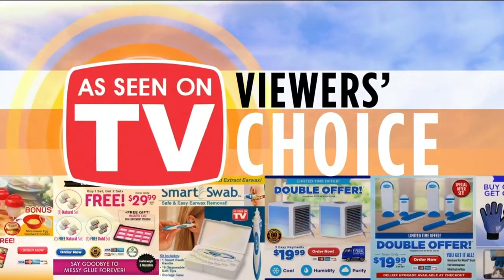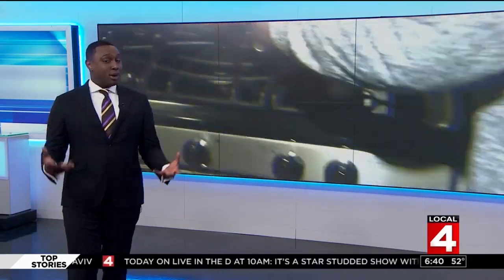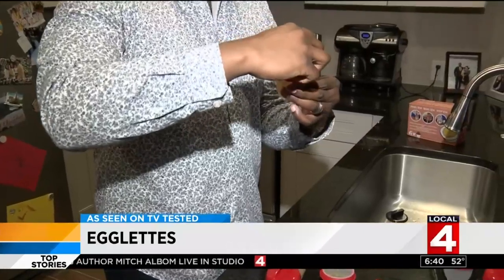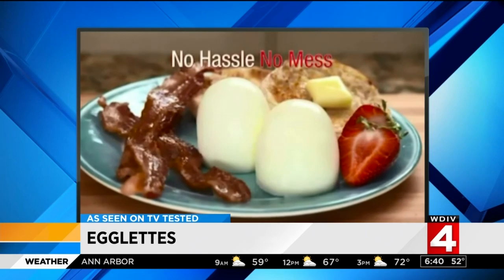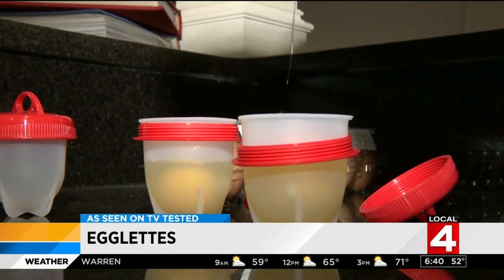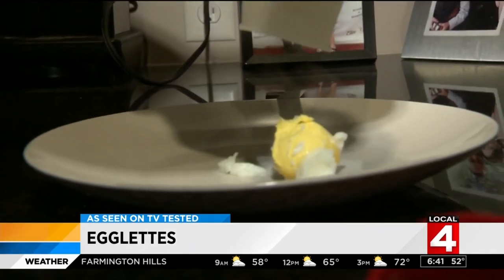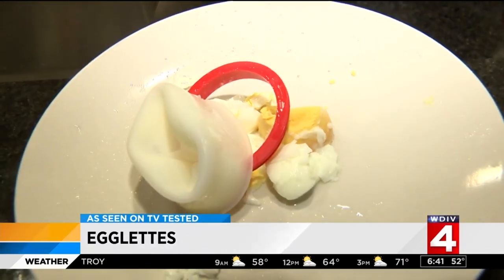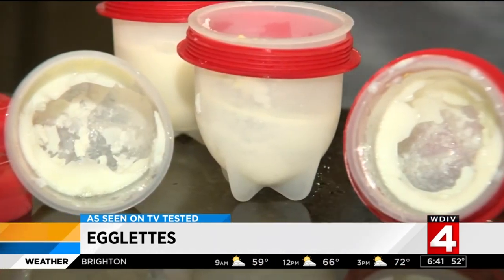As Seen On TV Product Test: Egglettes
Does this really make good hard-boiled eggs?